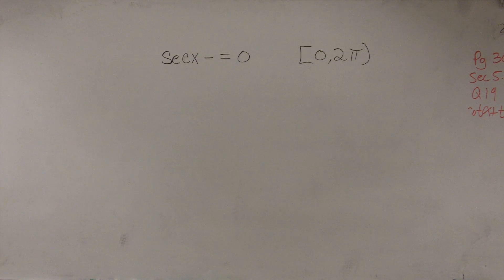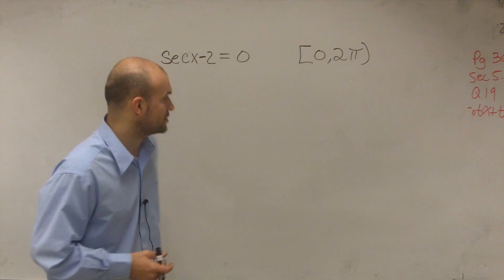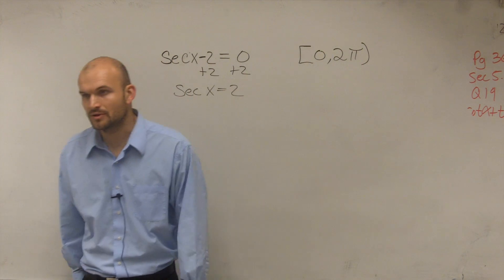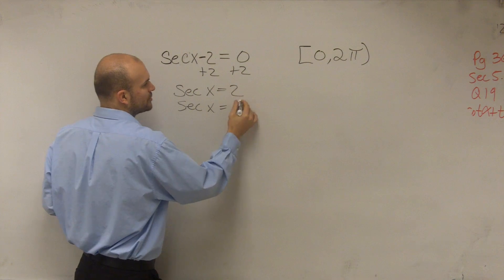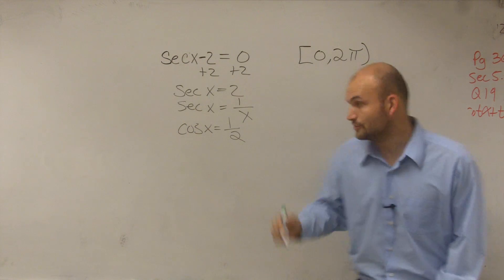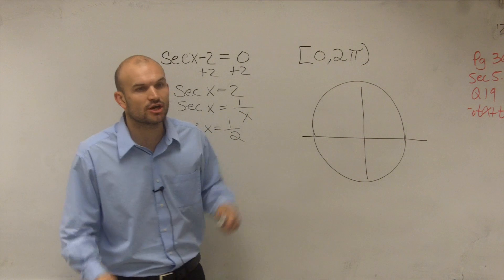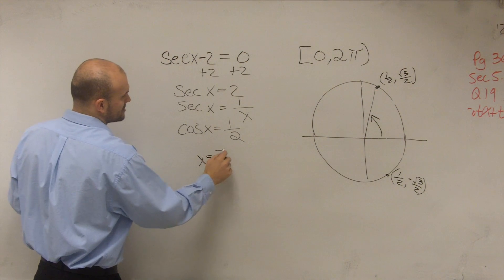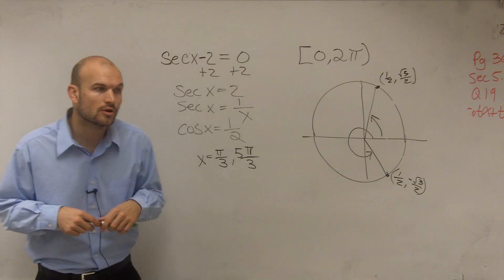How to solve a trigonometric equation with secant